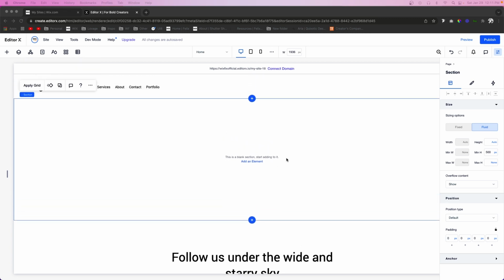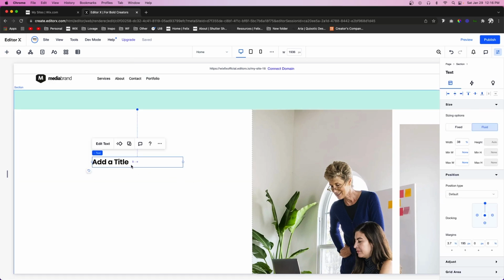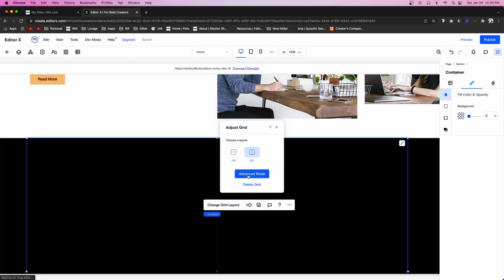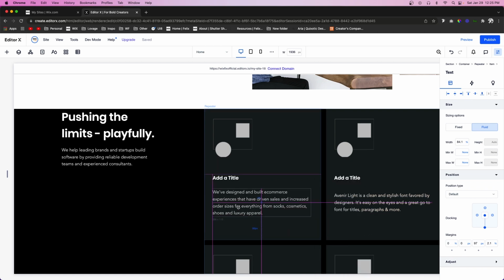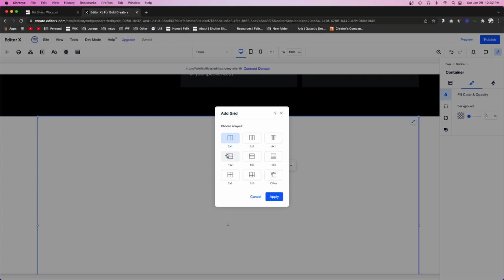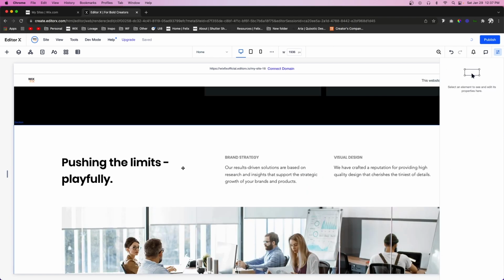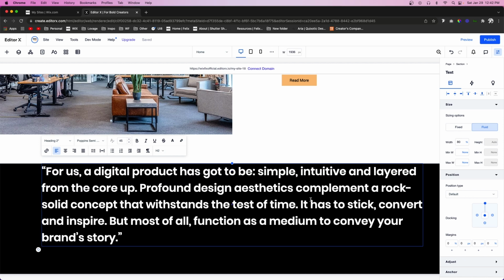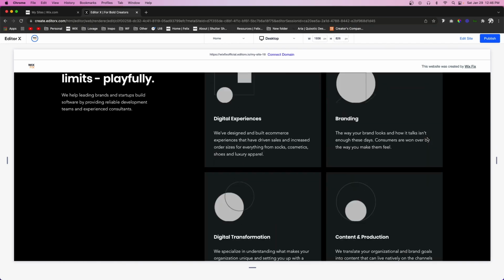How to Design an Agency Website in Editor X | Wix Fix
In this video, I show you how to design a website for an agency or freelancer.